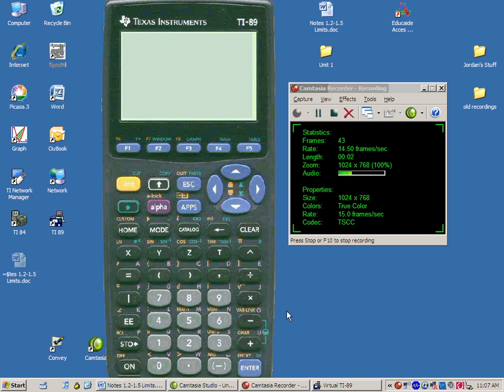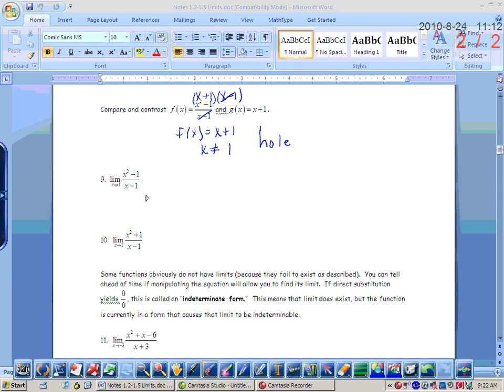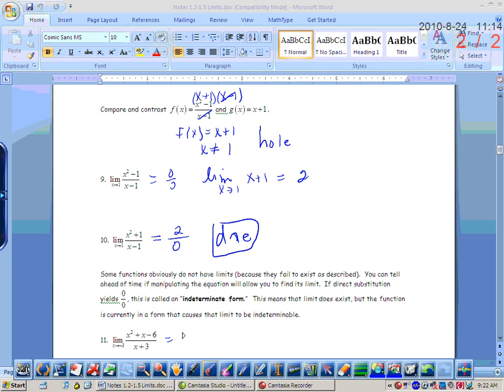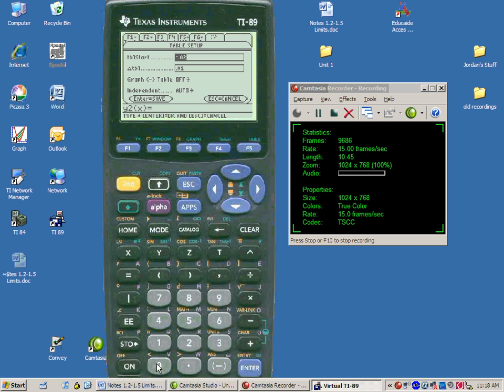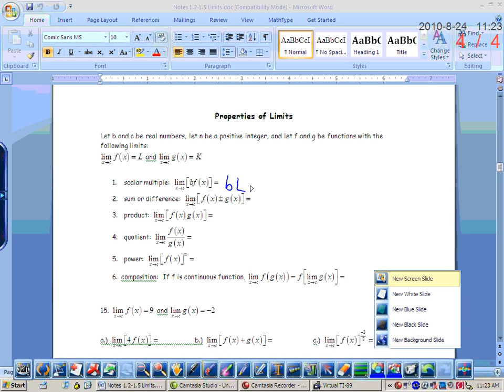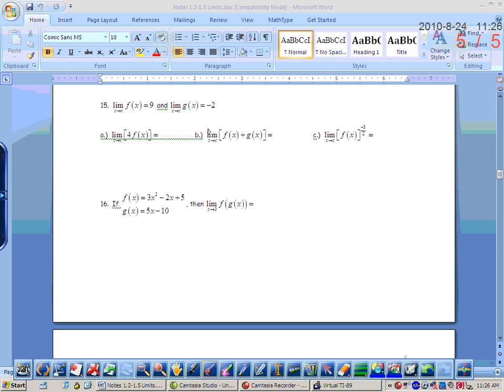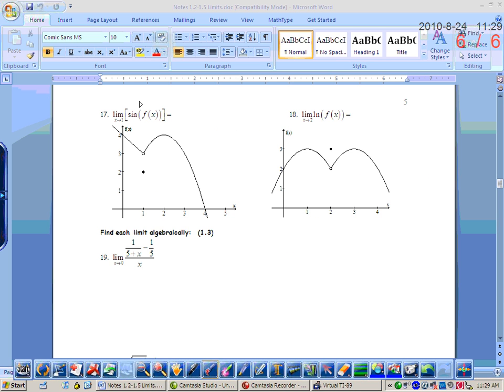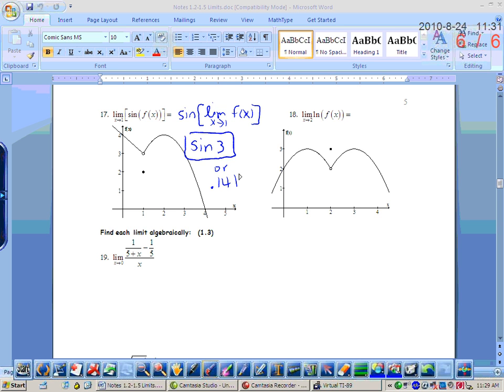Limits Day 2a